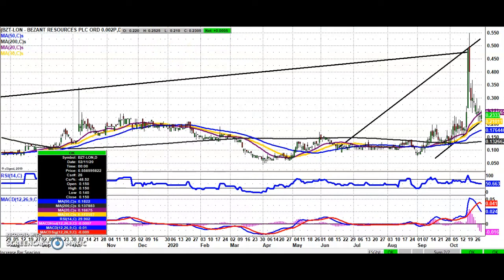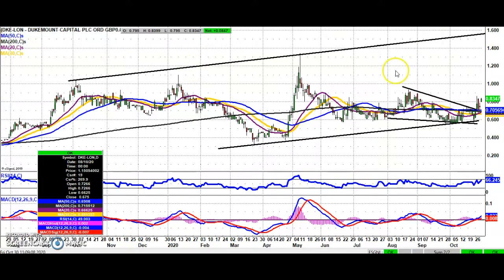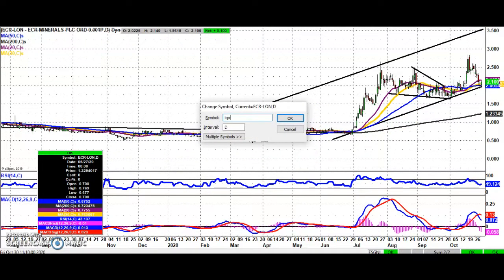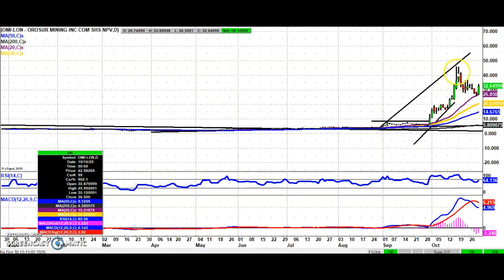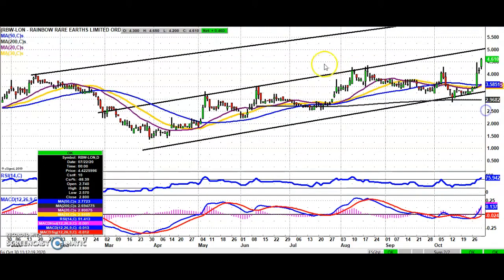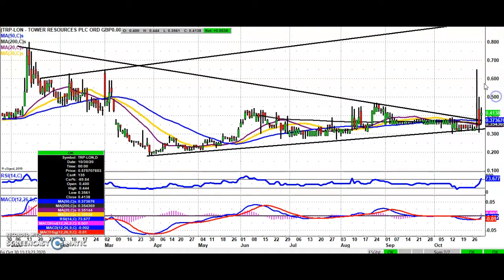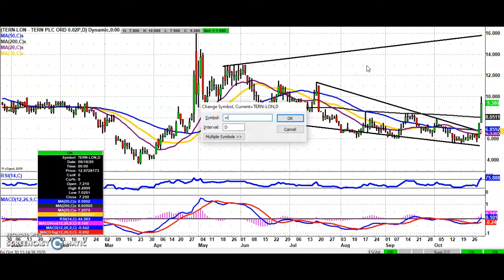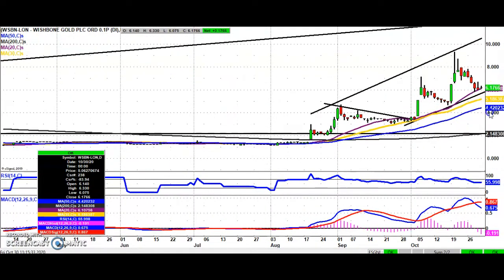Share Talk Bulletin Board Heroes, Friday 30th October 2020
Zak Mir highlights some of the most followed stocks on the small-cap London market and gives an overview in this video charting update.

Bezant Resources (BZT)
Dukemount Capital (DKE)
ECR Minerals (ECR)
IQ-AI (IQAI)
Open Orphan (ORPH)
Rainbow Rare Earths (RBW)
Synairgen (SNG)
Tower Resources (TRP)
Tern (TERN)
Westmount Energy (WTE)
Wishbone Gold (WSBN)